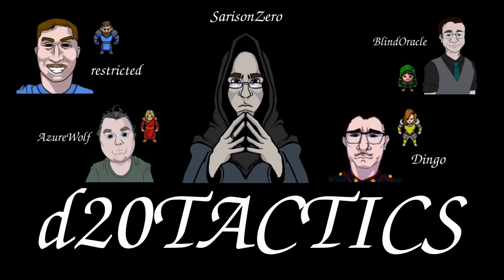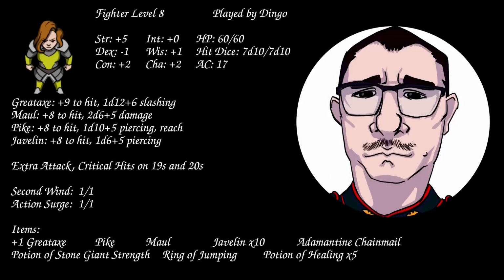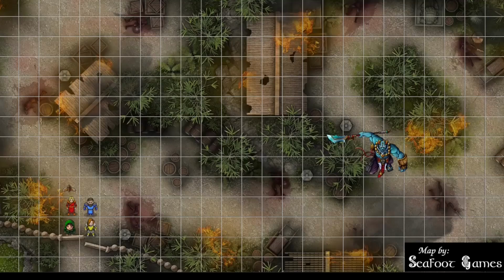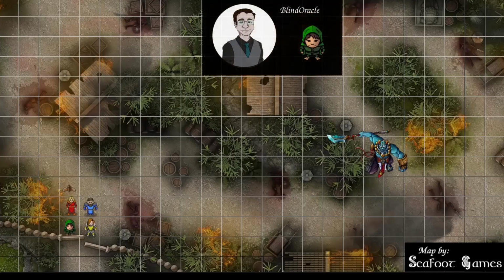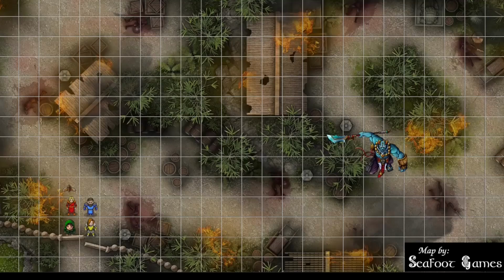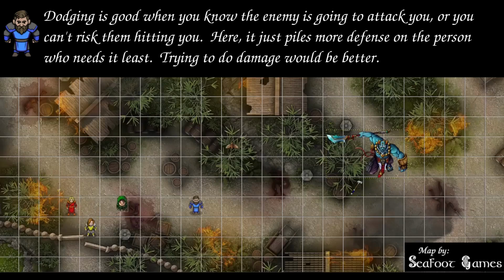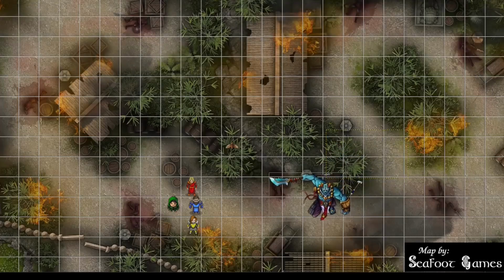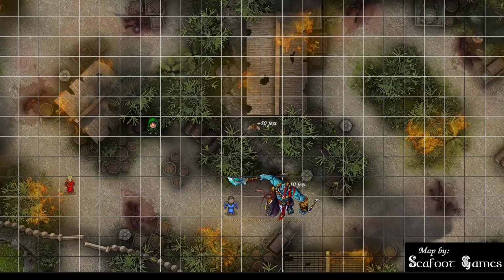L7E1: Oni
This week I'm joined by restricted, BlindOracle, AzureWolf, and Dingo as they shower the first encounter of a level 7 orc raid.